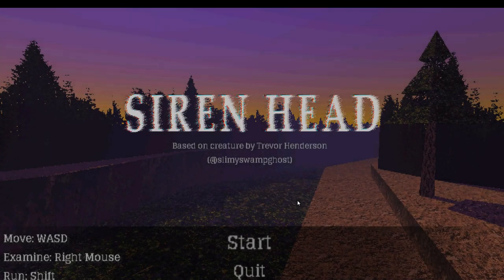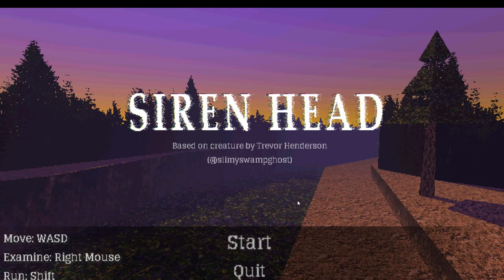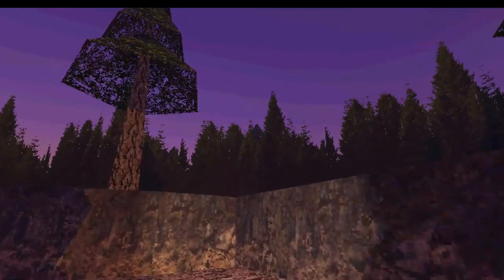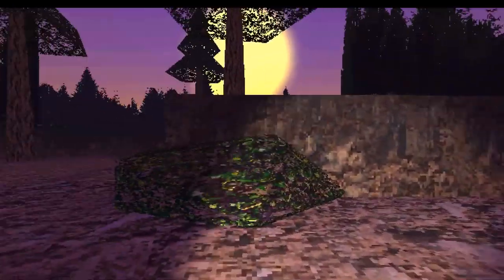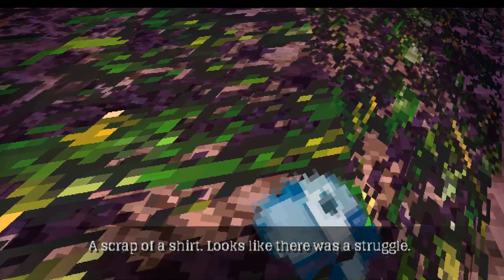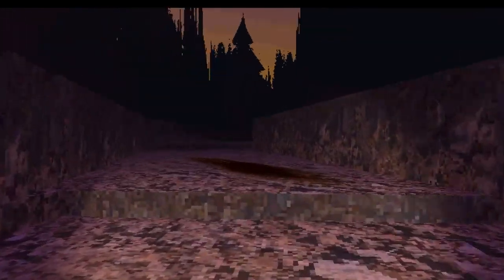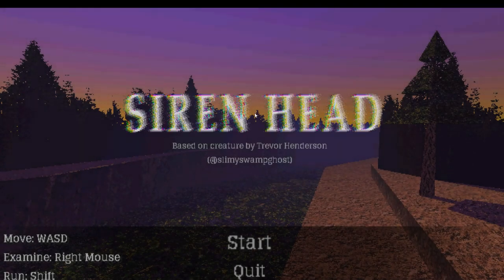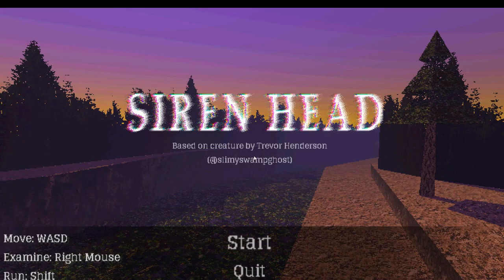SIREN HEAD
Birds.